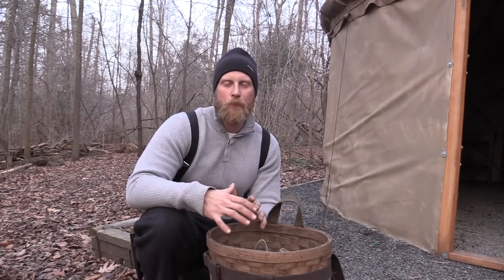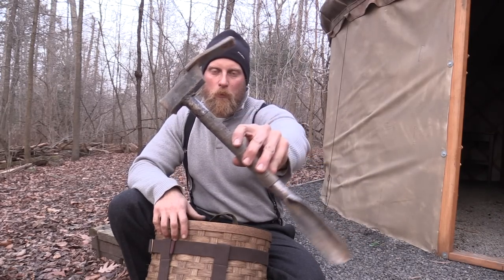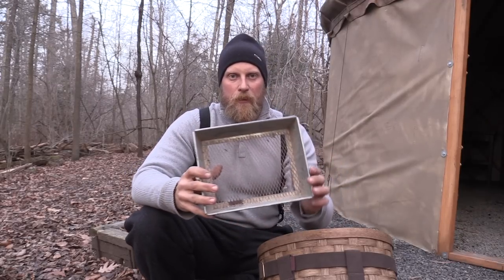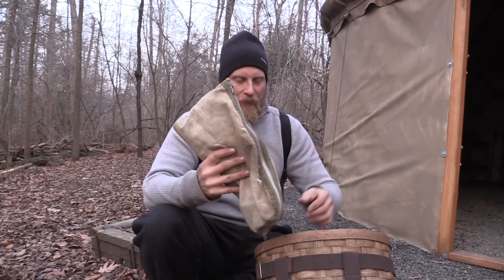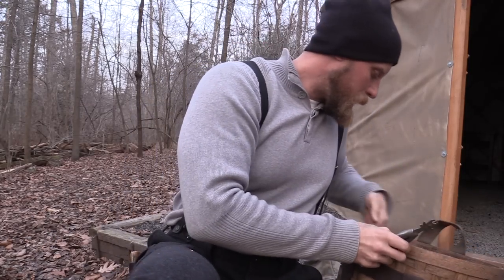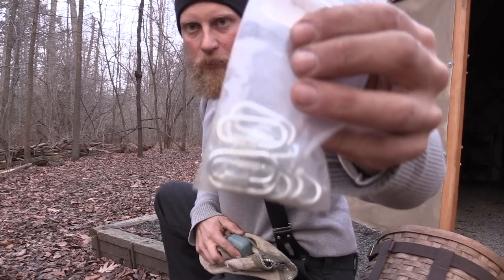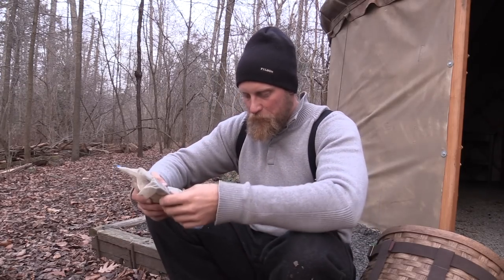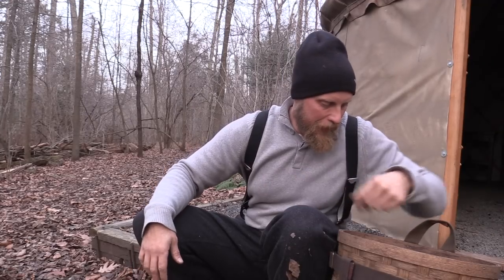A Trappers Kit: gear and supplies for the beginner and advanced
Simple tools yet the most effective tools for the trapper!